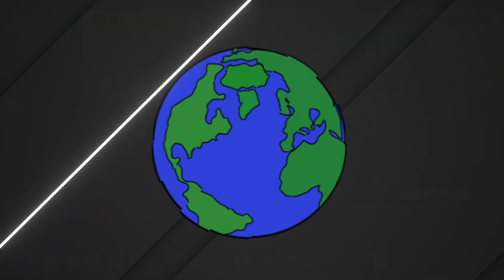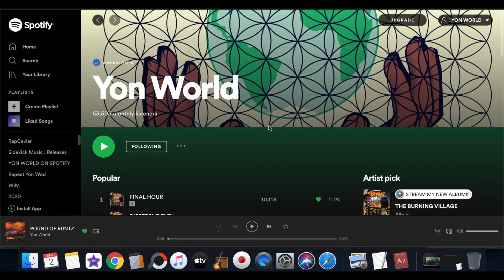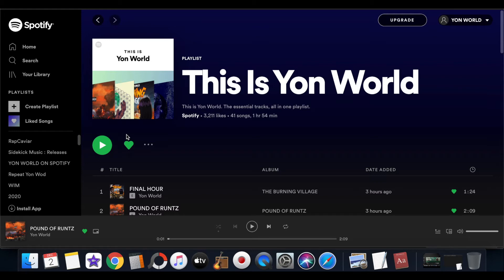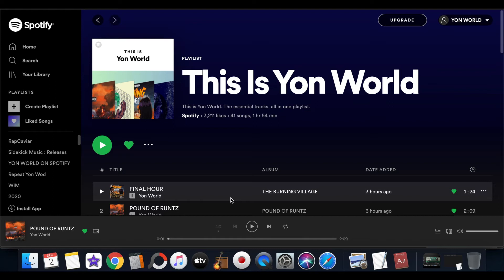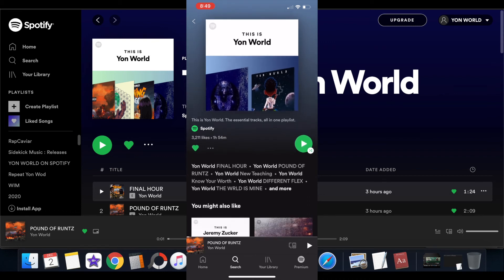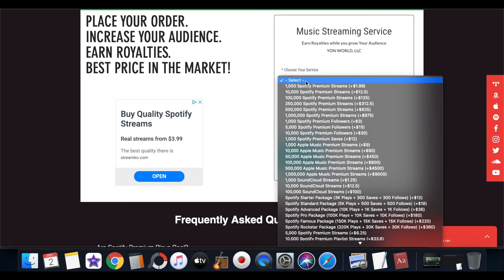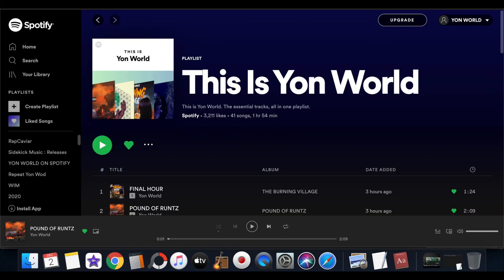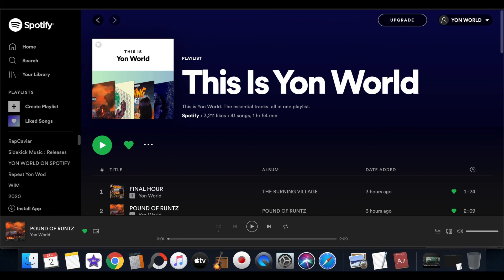How to Copy Your Spotify Playlist Link? 💰Spotify Music Promotion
🔴Upload Music to Spotify, Apple Music and TikTok using DistroKid!